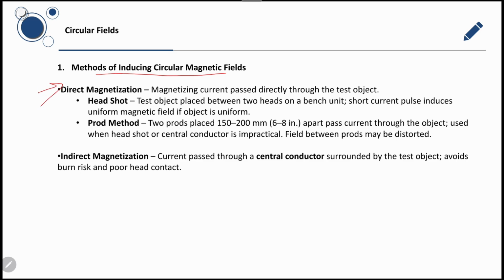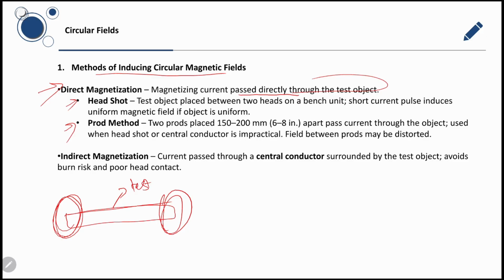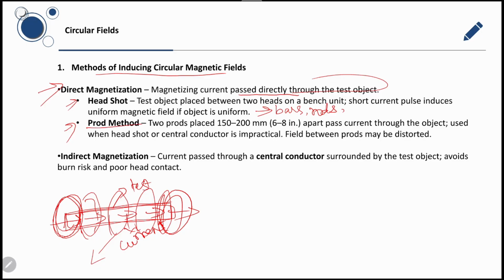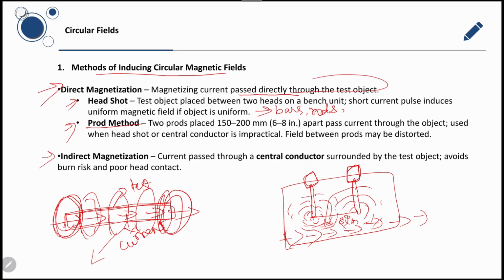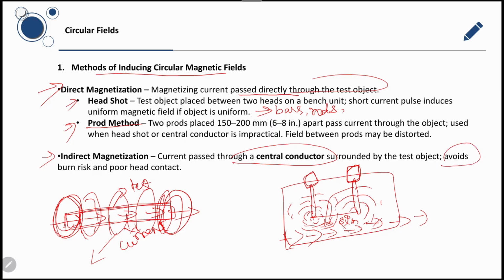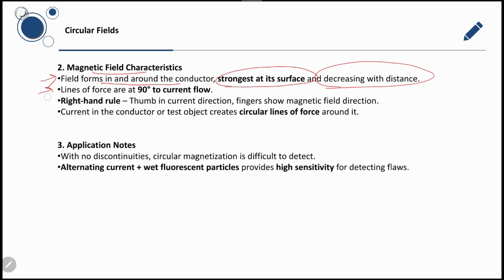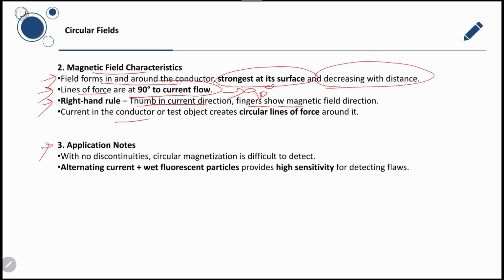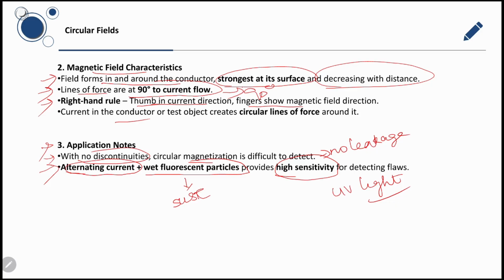Magnetisation in NDT: Inducing Circular Magnetic Fields Explained | Part 3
Inducing Circular Magnetic Fields in Magnetic Particle Testing (MPT) | Direct & Indirect Methods Explained

This video provides a practical and theoretical breakdown of how circular magnetic fields are created and applied in Magnetic Particle Testing (MPT) — a key method in Non-Destructive Testing (NDT) used to detect surface and slightly subsurface discontinuities in ferromagnetic components.

📚 What You'll Learn:

🔹 1. Methods of Inducing Circular Fields

Understand the two main techniques for circular magnetisation:

Direct Magnetisation

Headshot Method: Ideal for symmetrical parts like shafts and rods. Current passes directly through the component, generating a strong circular magnetic field.

Prod Method: Used when bench units aren’t feasible. Handheld prods pass current through localized areas — effective but less uniform and carries risk of burn or arcing.

Indirect Magnetisation

Current passes through a central conductor, magnetising the part from the inside out.

Advantages: Safer for delicate or irregular shapes, and avoids surface burn risk.

🔹 2. Magnetic Field Fundamentals

Gain insight into the physics behind magnetisation:

Field Formation: Magnetic fields form around conductors when current flows.

Field Orientation: Field lines form at 90° to current flow, creating circular loops around the conductor.

Right-Hand Rule: A simple way to predict the magnetic field direction using your hand.

🔹 3. Defect Detection & Application Best Practices

Uniform Fields = No Defects: When no flaws exist, the field remains undisturbed.

Leakage Fields at Defects: Cracks disturb the field, causing magnetic flux leakage — where particles gather to reveal discontinuities.

Optimising Detection Sensitivity:

Use AC current with wet fluorescent particles for high sensitivity surface crack detection.

UV lighting reveals clear, glowing defect indications.

🧰 Perfect For:

NDT Level I & II students and professionals

QA/QC inspectors

Mechanical and welding engineers

Anyone preparing for certification in Magnetic Particle Testing

Longitudinal Fields

Field Direction & Flux Density

Magnetic Particle Applications

Inspection Standards & Acceptance Criteria